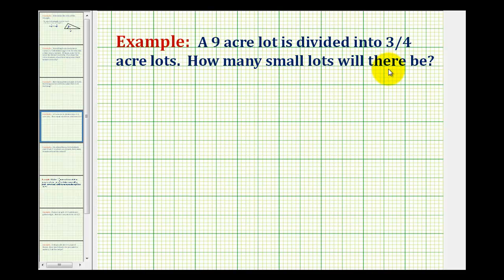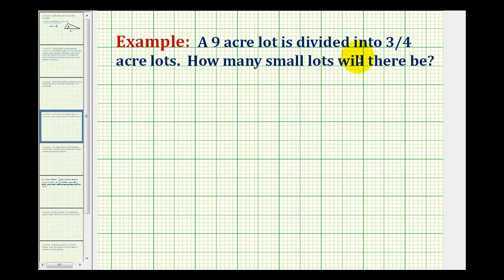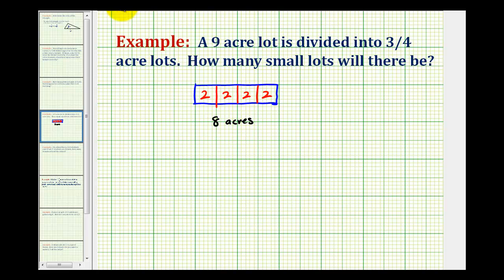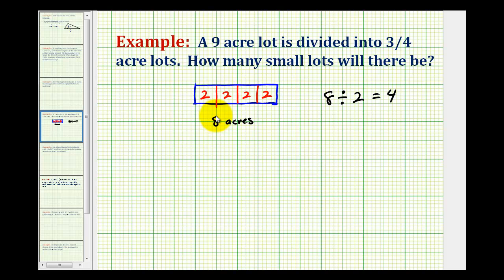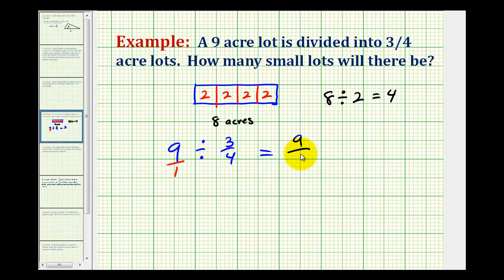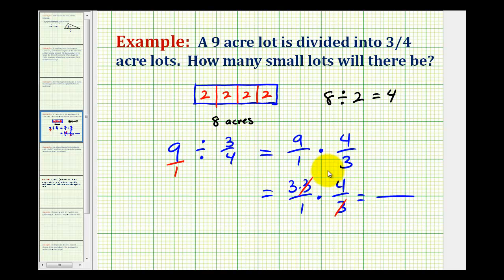Example 1: Application Involving Fraction Division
This video provides an example of dividing a large lot size into smaller lot sizes.